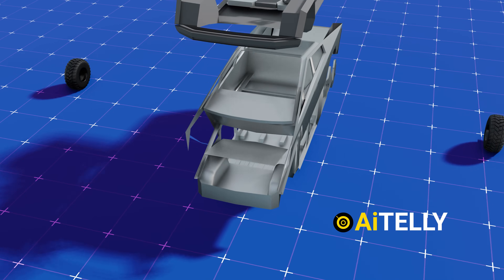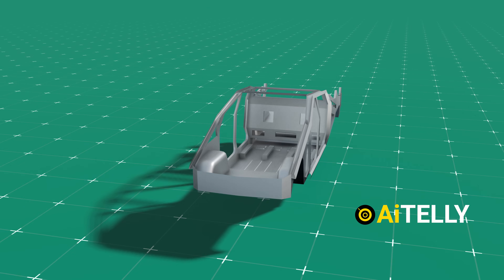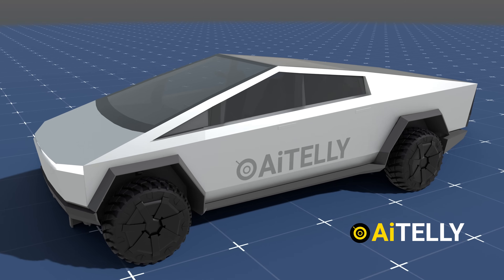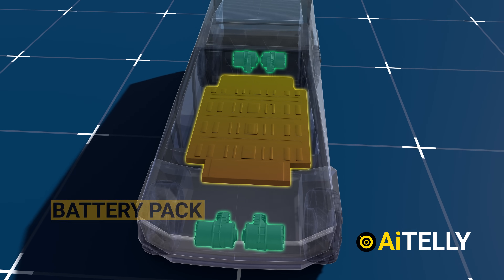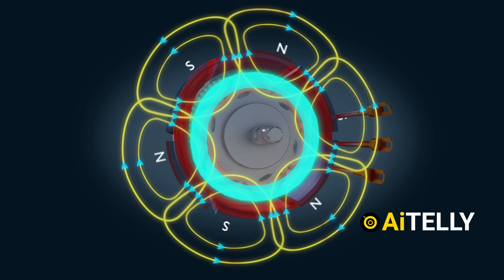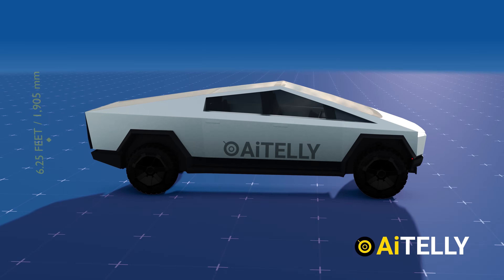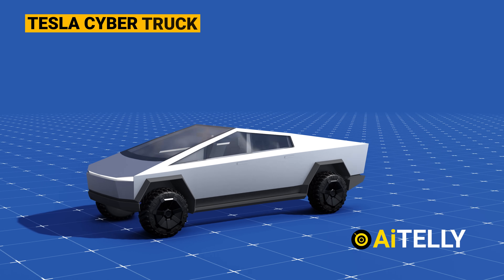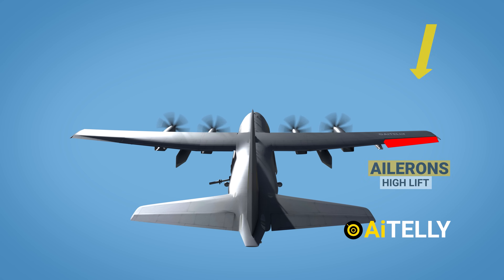Tesla Cyber Truck Engineering Inside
This is the Tesla Cybertruck exoskeleton structure. It is one of the few SUVs integrated with a monocoque structure, unlike the Ford F 150, which uses a ladder-on-frame chassis with advantages and disadvantages while making tight turns.

The Cybertruck can also be equipped with several variants, including a single motor, dual motor, tri-motor, and all-wheel-drive motor.
Some refer to this configuration as a quad-motor setup.

This capability allows it to toe up to 4 cars, making it a strong competitor in its target market segment, with the likes of the powerful ram Fifteen hundred towing capability, or its EV rival the Rivyan Electric Truck.

What makes the Cybertruck special?
Well, the Cybertruck features an exoskeleton frame, one of the very few SUVs that have a unibody design,

While most SUVs have a ladder frame chassis, as shown in this animation.

Ladder frame chassis designs tend to be heavier than monocoque or unibody structures,
which can have a negative impact on fuel efficiency and handling when traveling at high speed or making sharp turns around the corner.

0:00 Tesla Cyver Truck

Peace Out